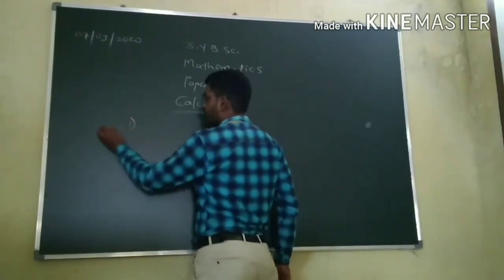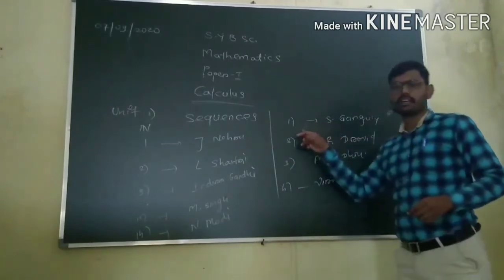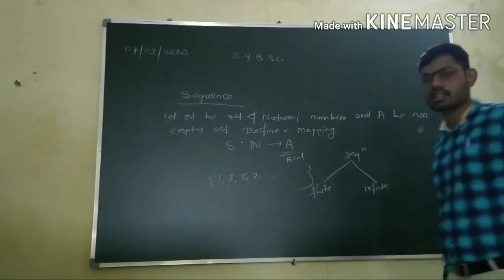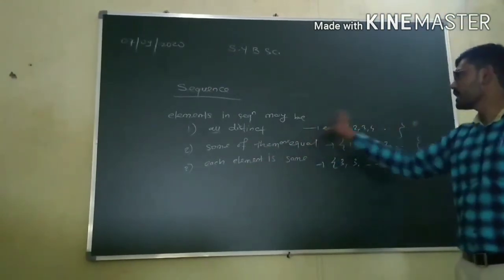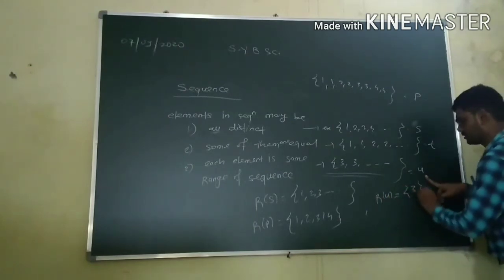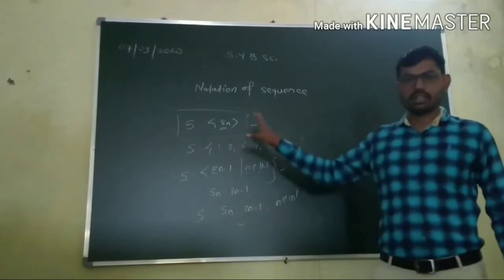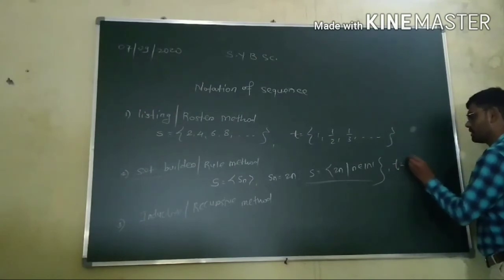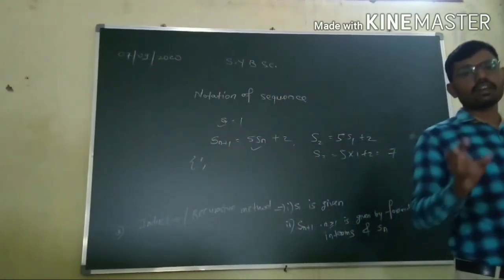S.Y.B.Sc. Sem 3, Mathematics , Paper 1 Calculus- Sequence Introduction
Lecture 1 by Prof. S.P. Gaikwad, L.K.D.K. Banmeru Science College, Lonar